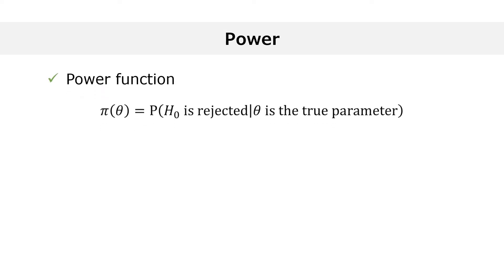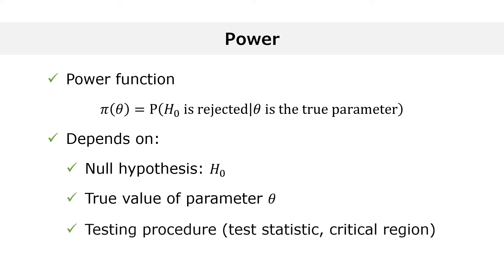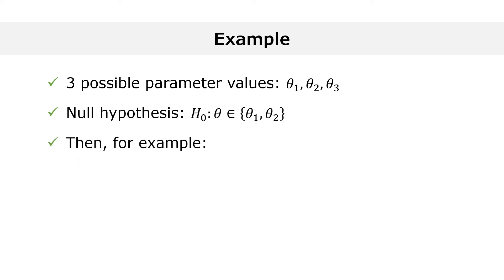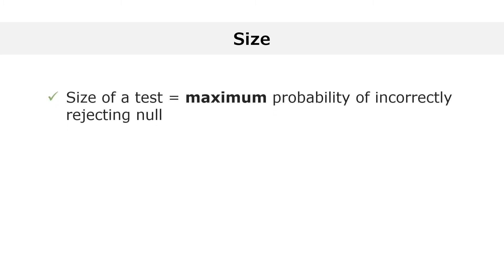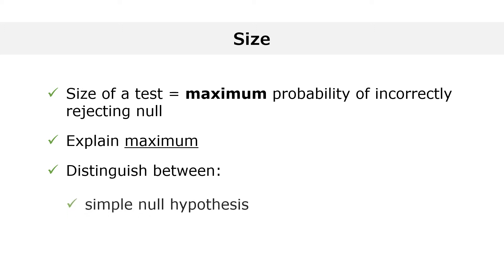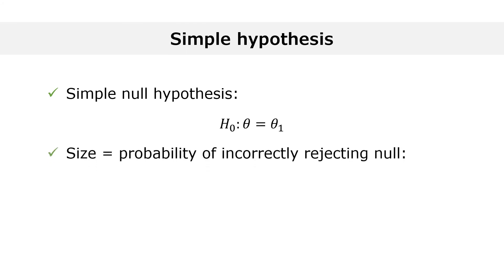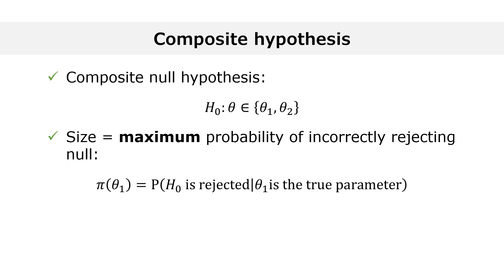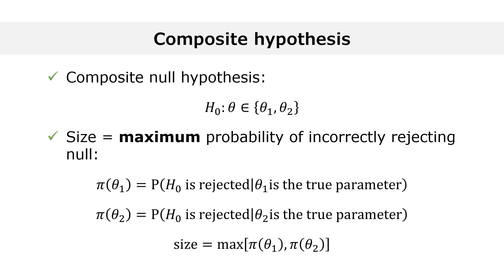Power and size of a test explained in 3 minutes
This brief introduction explains how the power function and the size of a statistical test are defined.